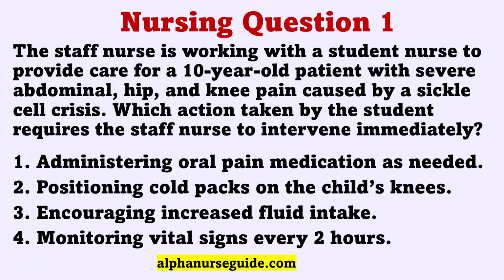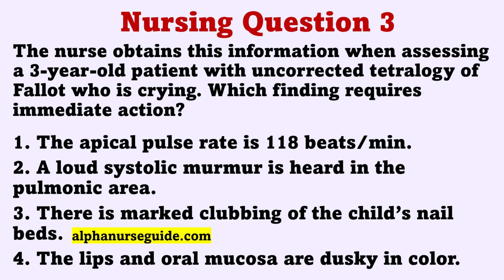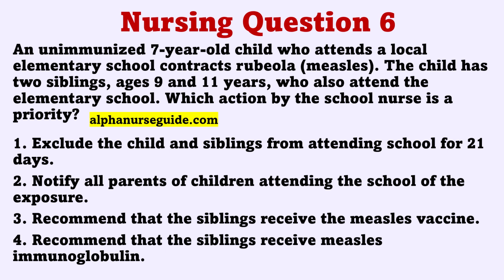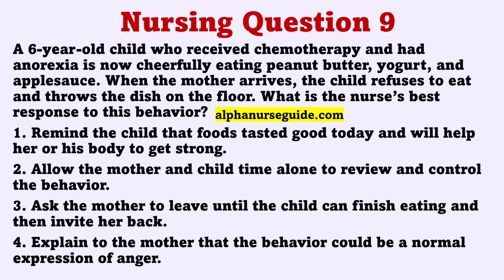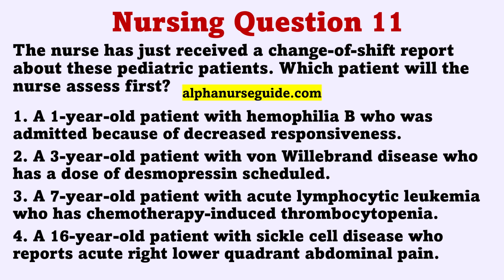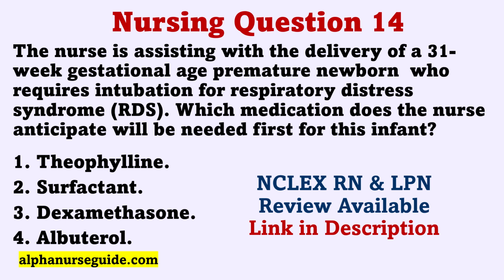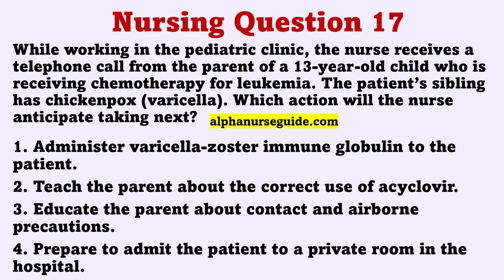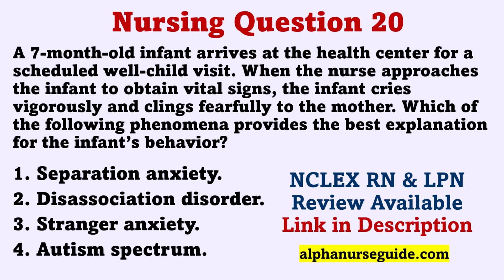20 NCLEX RN Questions and Answers with Rationales | NCLEX RN Review